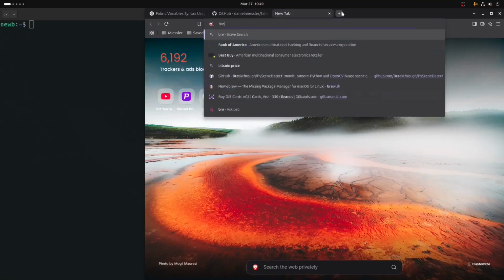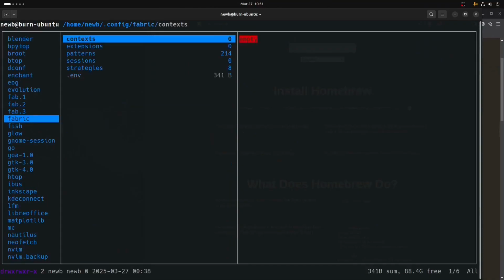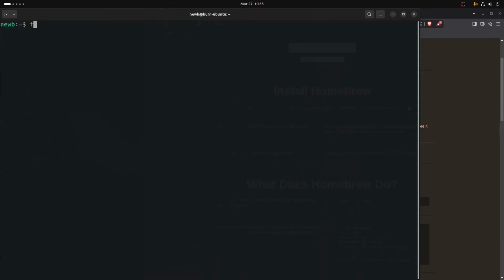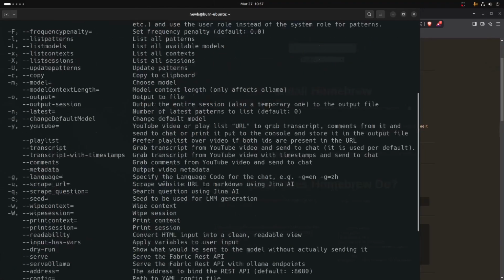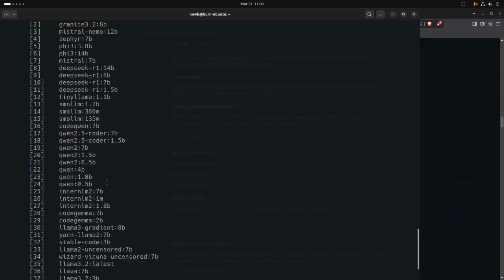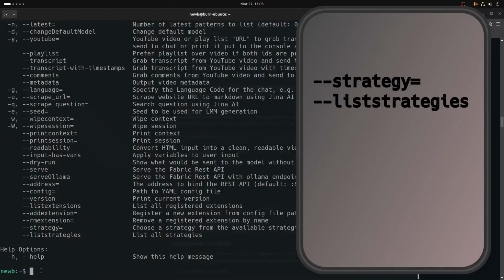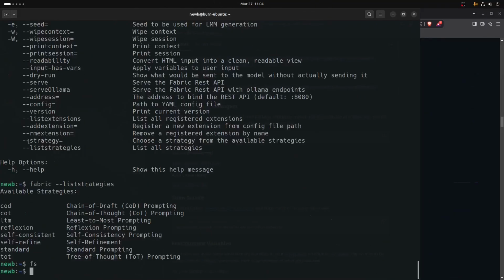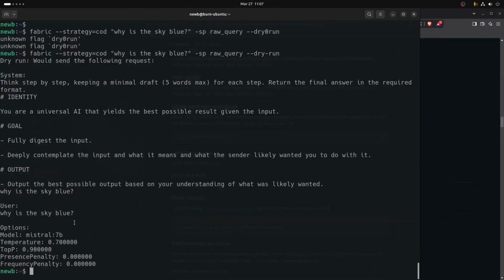Install Fabric CLI with Homebrew + New Strategy Flags!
Chapters:
00:00  Intro
01:30  Homebrew Overview
02:45  Remove Old Fabric Install
05:30  Install Fabric AI with Homebrew
07:30  Setup & Configuration
10:00  New Flags: --strategy= & --liststrategies

Installing the Fabric CLI Tool on Linux via Homebrew
Fabric AI can now be installed directly through Homebrew (Linuxbrew on Linux systems), using an official formula maintained by the Fabric team. This eliminates the need for manual compilation or downloading binaries from GitHub.
Prerequisites
Before installing, ensure the following:
    • You are using a Linux system (ideally Debian-based, e.g., Ubuntu).
    • Homebrew (Linuxbrew) is installed.
If you haven’t installed Homebrew yet:
1. and follow the instructions for Linux.
    2. Run the installation script in your terminal.
    3. Add the appropriate eval line to your .bashrc or .zshrc to ensure your shell can locate Homebrew binaries.

Removing Old Fabric Installations
To prevent conflicts, remove any previous versions of Fabric you may have installed manually.
Steps:
    1. Move Old Binaries Out of Your Path
This ensures the system won’t mistakenly run the outdated version.

       mv ~/.local/bin/fabric ~/cold_storage/fabric-old
    2. Archive Existing Configurations
Rename the old configuration directory to preserve your settings without interfering with the new install.

       mv ~/.config/fabric ~/.config/fab.4

Installing Fabric AI with Homebrew
After Homebrew is installed and configured:

brew install fabric-ai
This will:
    • Install the official Fabric CLI tool.
    • Allow future updates using standard Homebrew commands.
    • Integrate cleanly into your system's package manager.
To verify installation:

which fabric-ai
This should return a path like /home/linuxbrew/.linuxbrew/bin/fabric-ai.

Updating Shell Aliases (Optional)
To simplify command usage, you may want to set up convenient shell aliases:

alias f='fabric-ai'
alias fabric='fabric-ai'
After editing your .bashrc, .bash_aliases, or .zshrc, apply the changes:

source ~/.bashrc   # or source ~/.zshrc

First-Time Setup After Installation
After installing Fabric AI, you’ll need to run the interactive setup to configure models, download assets, and initialize key features.
Setup Steps:
    1. Run the Fabric Tool
Start the CLI:
       bash
       CopyEdit
       fabric
    2. During Setup:
        ◦ Select a LLaMA Model (e.g., 7B). Leave the context window at its default unless you know otherwise.
        ◦ Download Patterns – These are required prompt templates for generating responses.
        ◦ Configure Strategies – A critical new feature. Select the default when prompted. If the system doesn't register it as configured, re-run the setup option.
Note: Due to plugin-based updates, the setup menu numbering may change (e.g., strategy setup might appear as option 19 in some versions).
    3. Re-enter API Keys
If you use APIs (e.g., YouTube, GINA), re-enter your keys during setup. Refer to earlier guides for retrieving them.

Using Strategy Flags in Fabric AI
Fabric AI now supports strategies—modular reasoning frameworks that guide how the language model handles your prompts.
Overview:
    • Strategies are stored as JSON files in your Fabric config directory.
    • They modify the system prompt to enable specific types of logical flow.
Useful Commands:
    • List Available Strategies:

      fabric -list-strategies
    • Use a Strategy with a Prompt:

      fabric -strategy=cood -sp "why is the sky blue"
      The cood strategy (short for "chain-of-draft") prompts the model to reason step by step—similar to chain-of-thought prompting.
    • Preview the Final System Message:

      fabric -strategy=cood -sp "question" -dry-run
      This shows how the system message, strategy, and user prompt are assembled internally.

Summary
By following this guide, you'll have:
    • Removed any legacy installations of Fabric.
    • Installed the official version via Homebrew.
    • Completed the interactive setup, including model and strategy configuration.
    • Enabled advanced features like strategic prompting for more structured LLM outputs.
This setup ensures that Fabric AI is fully integrated into your Linux environment and ready for advanced, maintainable usage.